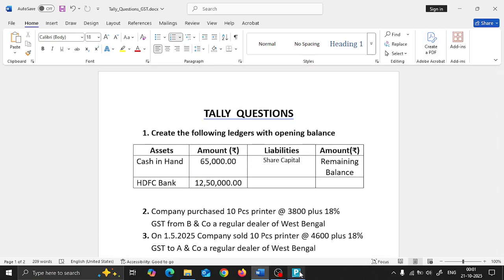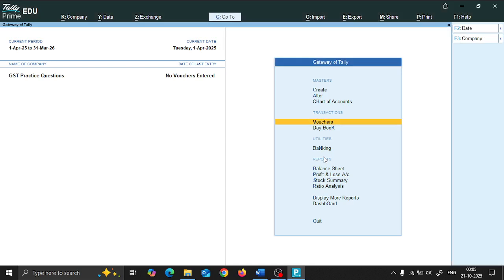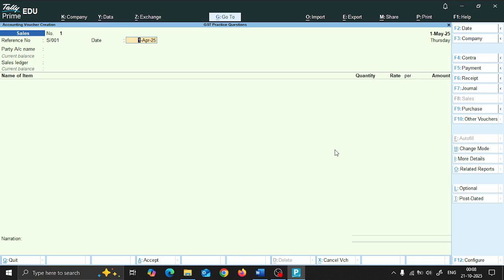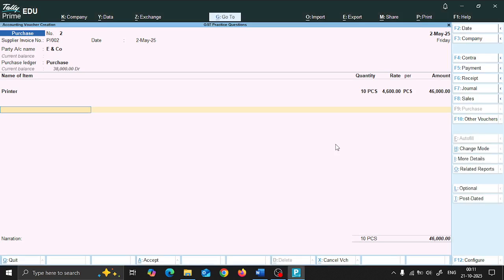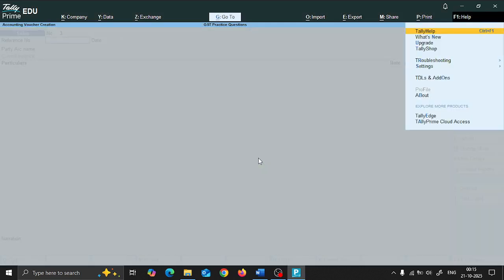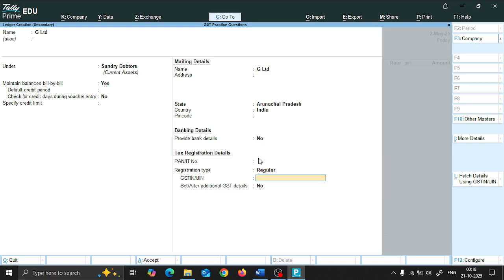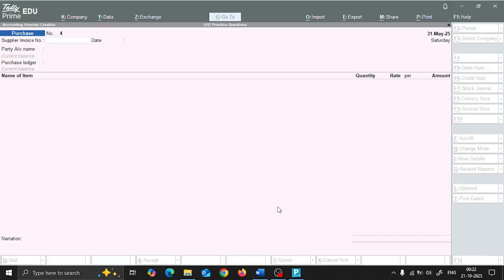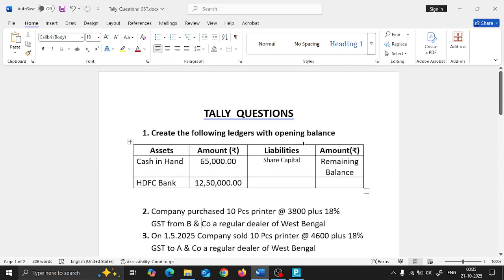GST Purchase Sale in Tally Prime including Item And Services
This video displays the solution and how to make entry of GST Purchase and Sale vouchers which includes both Item Purchase and sale of Item and services.